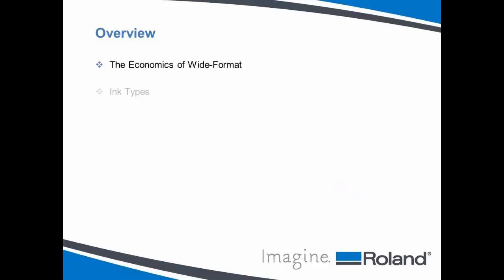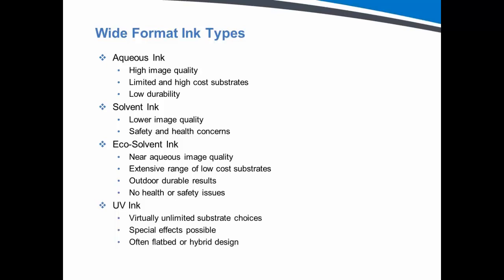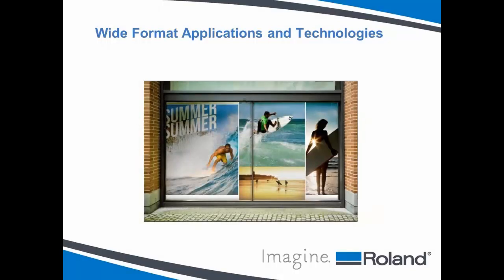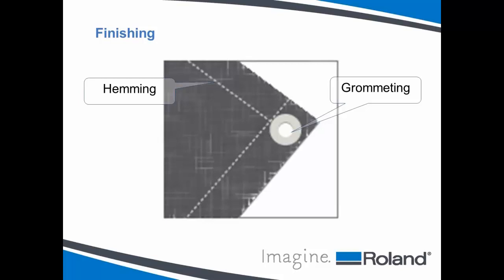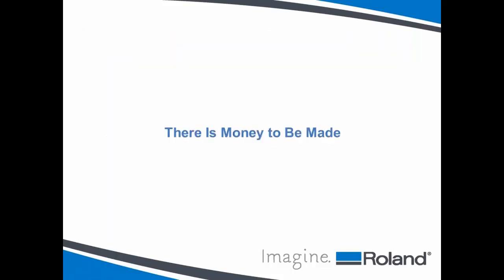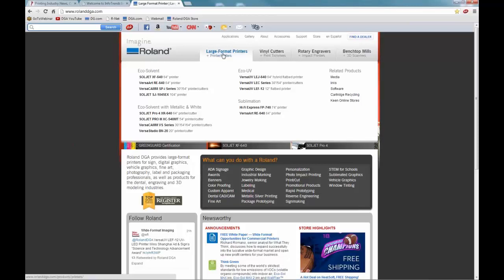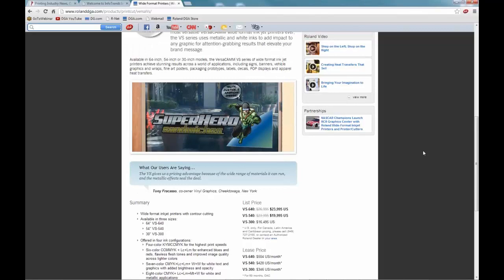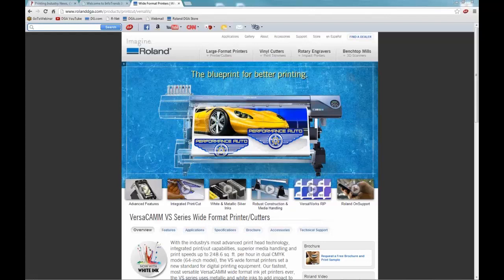Tap into New Business with Wide-Format Printing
While the commercial printing industry has experienced an overall decline in demand for print over the last 15 years, the demand for wide-format printed graphics is actually increasing. As a result, more and more commercial printers are looking at offering wide format services. In fact, according to a recent study by InfoTrends,* when buyers are looking for providers of wide-format graphics, their first choice is to go with a trusted general commercial printer (39.7%). That indicates potential growth for your business!

Fortunately, Roland DGA offers the greatest variety of wide-format solutions to help you satisfy your customers' needs. Whether you want to produce banners, signs, vehicle wraps and other durable graphics, or color matched proofs and package prototypes, we've got the answer.

You'll Learn:
 - The economics of wide-format
- Wide-format applications and technologies
- Inks and substrates
- Finishing
- Software
- Applications
- ROI